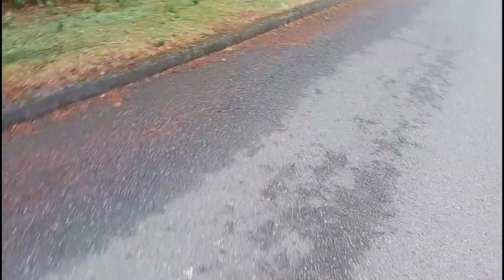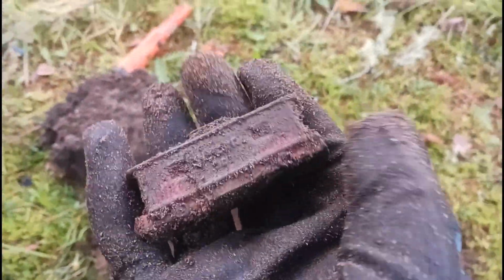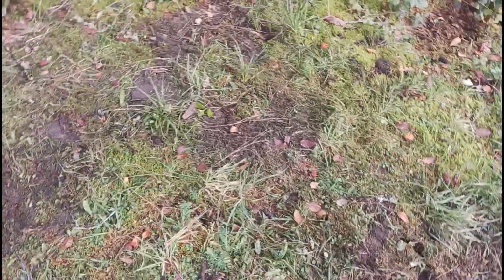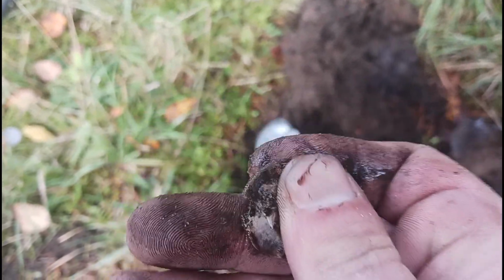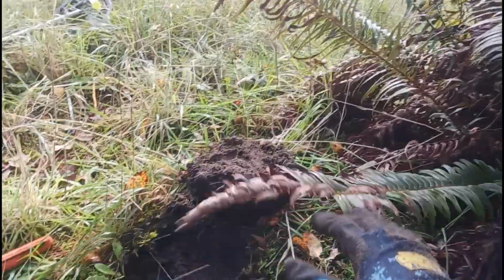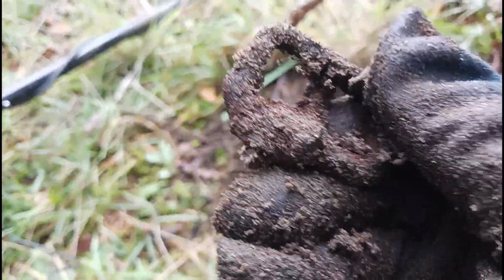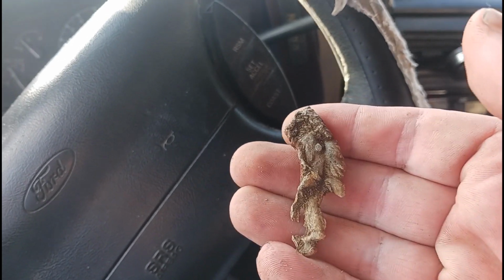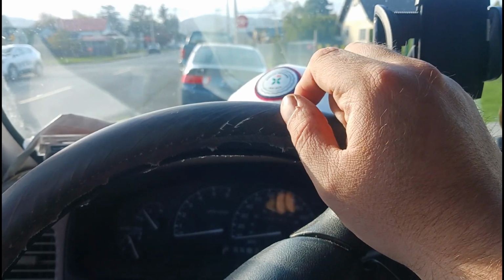OREGON COAST ADVENTURES #51 the mangled silver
four hours of metal detecting at an old logging camp site produces a few great finds .